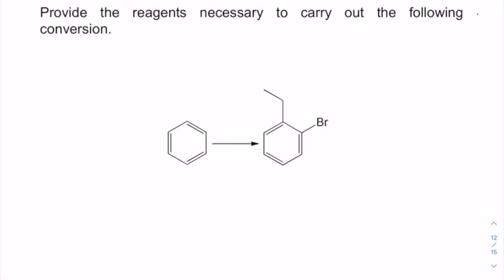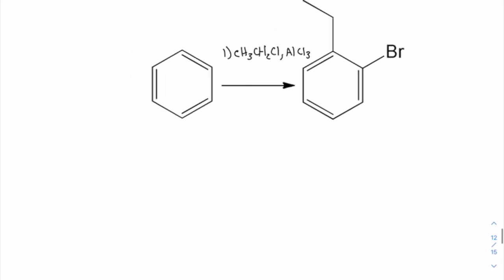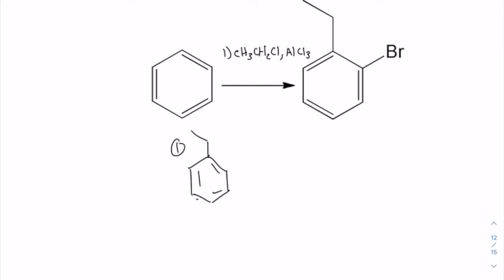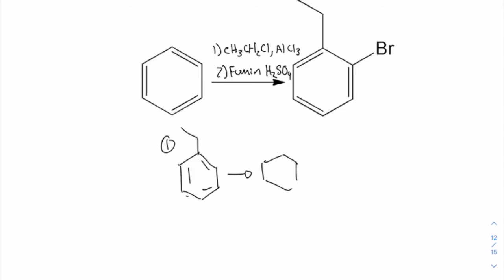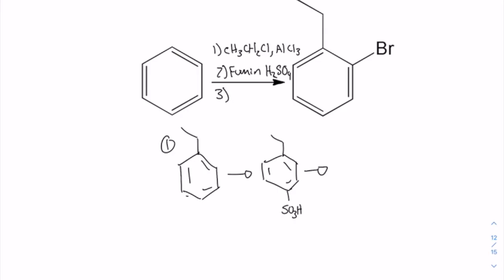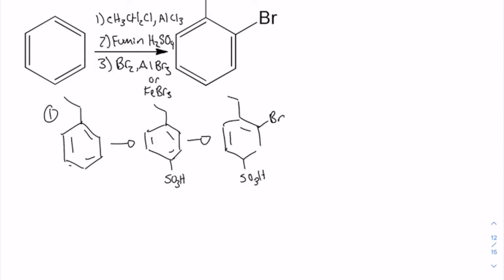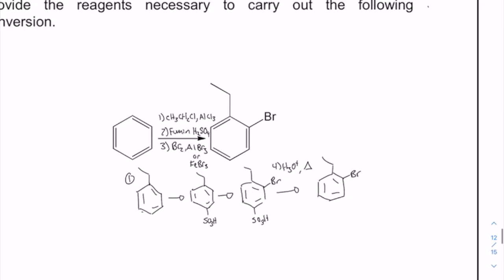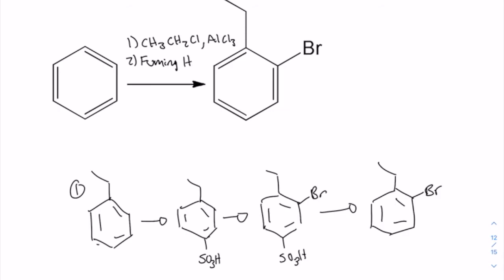Electrophilic Aromatic Substitution Practice Problem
Electrophilic Aromatic substitution practice problem using Friedel craft alkyaltion, halogenation, and sulfonation. Talks about blocking group and ortho para directors.